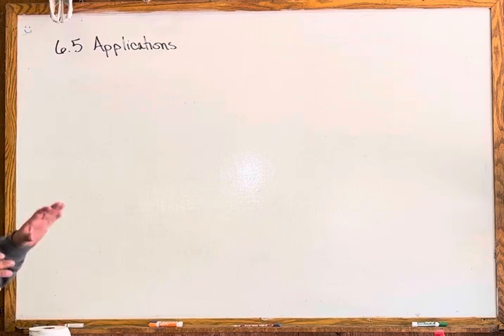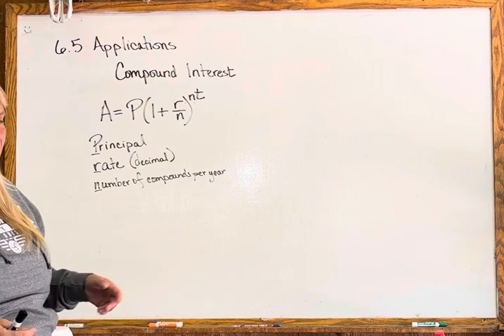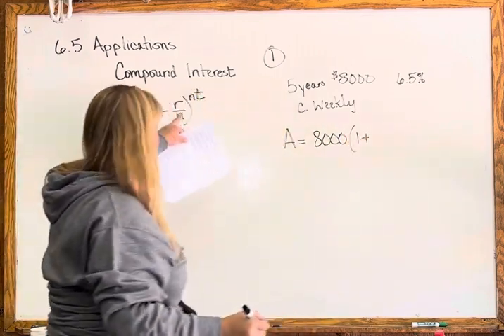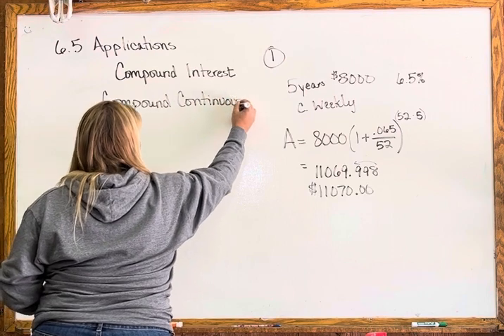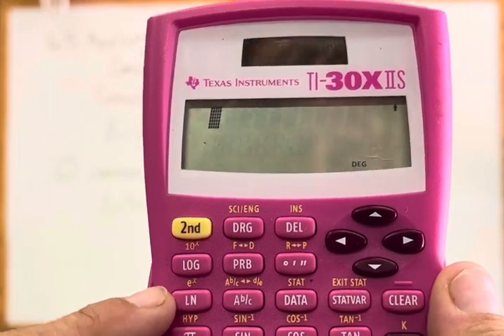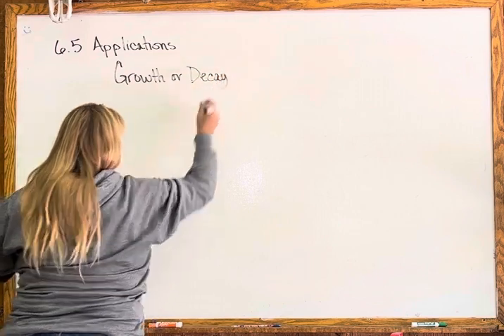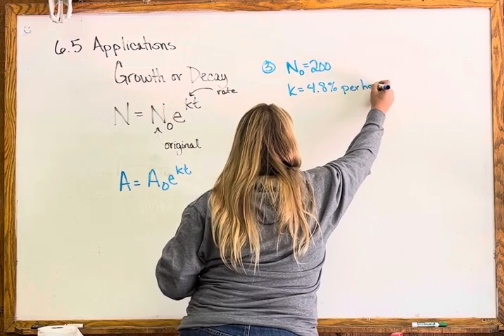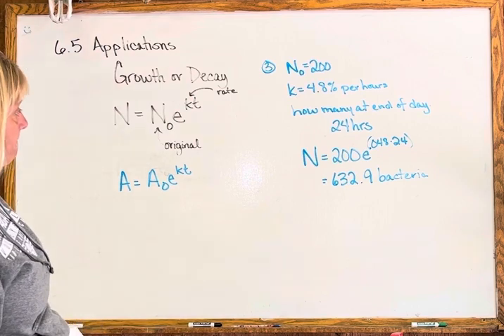6.5 Applications Lecture Part1